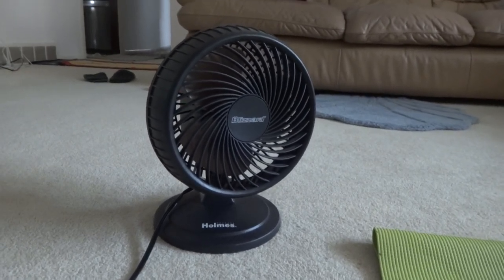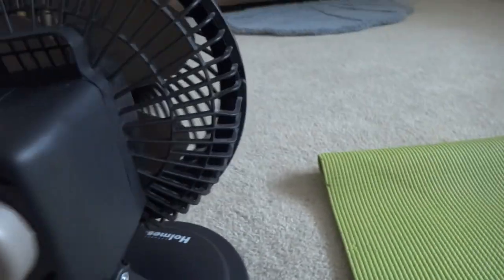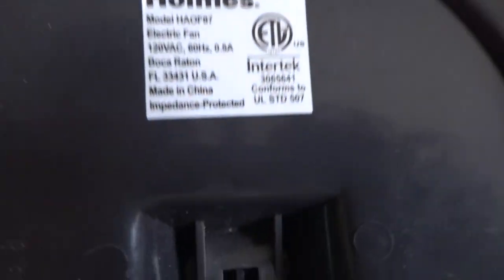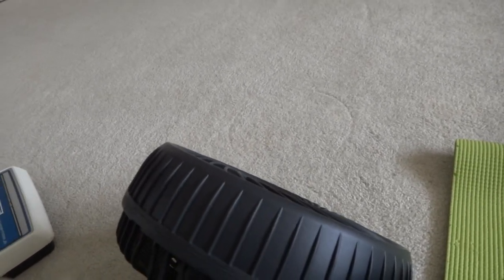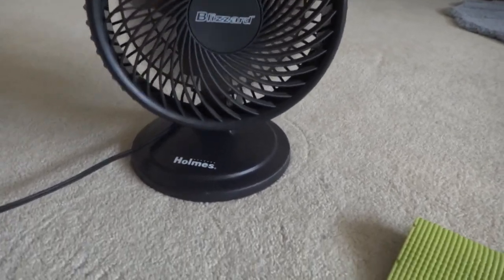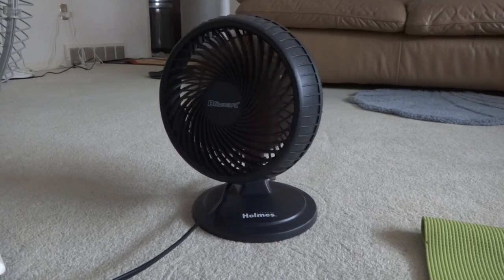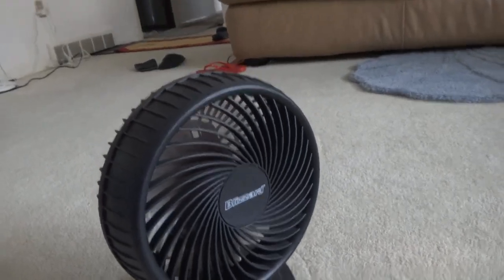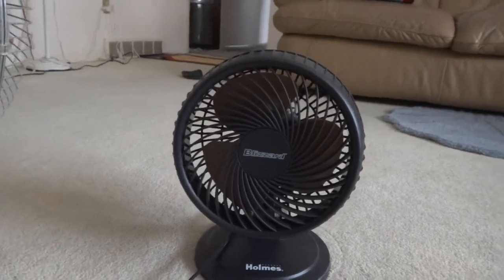Mini Holmes Blizzard Oscillating fan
This is my second Blizzard fan that I have apart from the blue one and this was a yard sale find from weeks ago. I will have a video of a blue holmes blizzard fan.